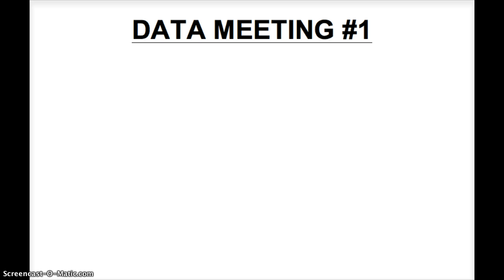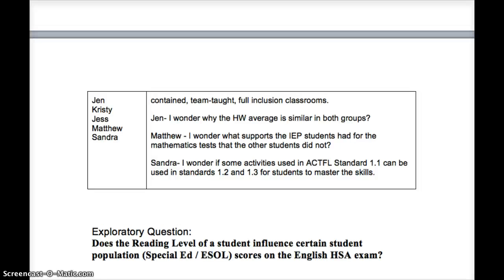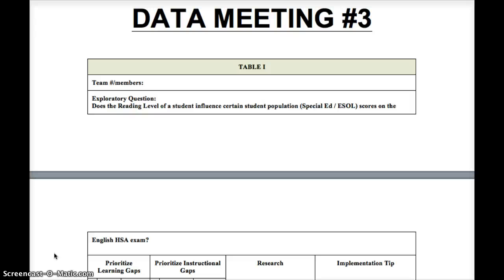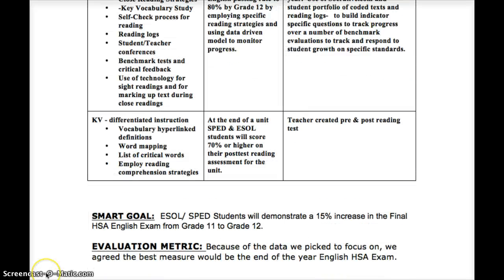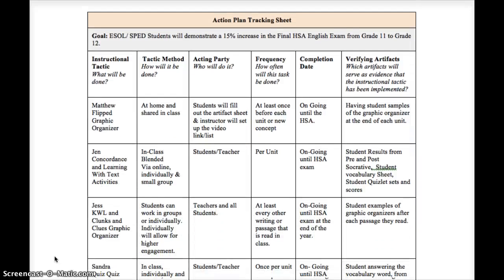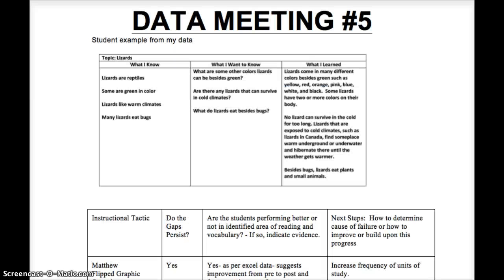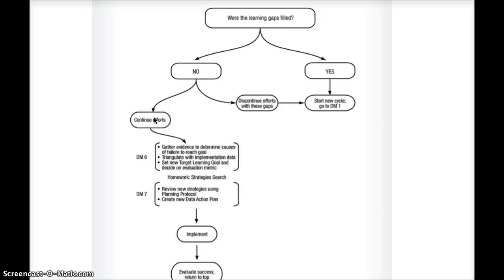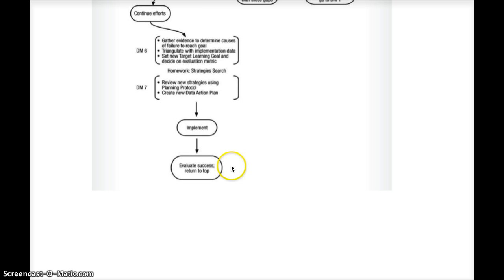final presentation 615